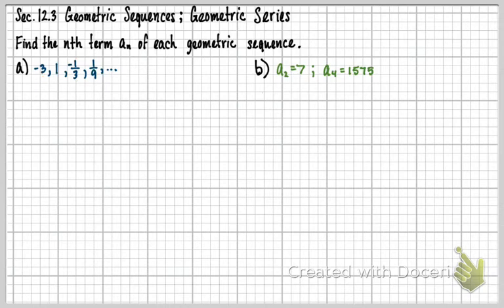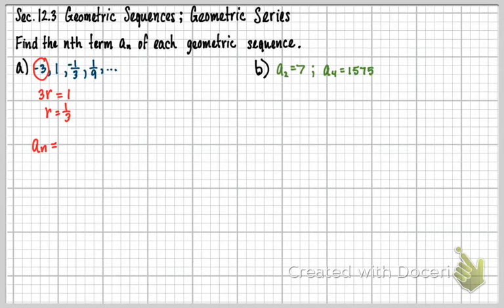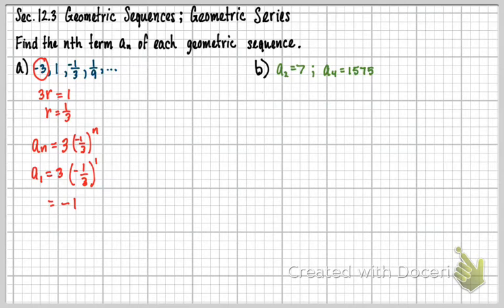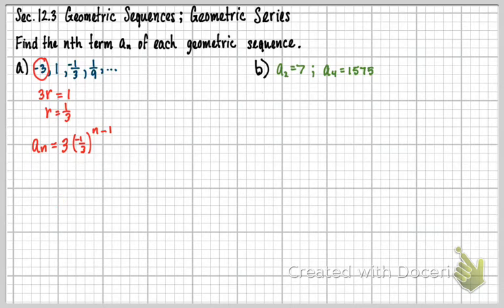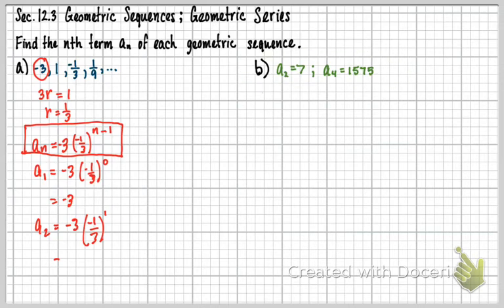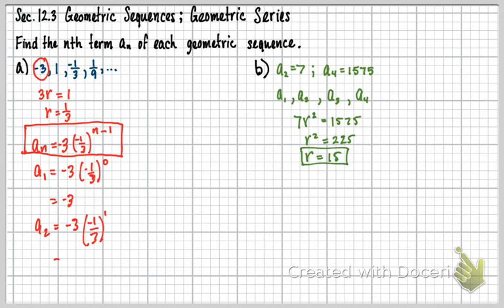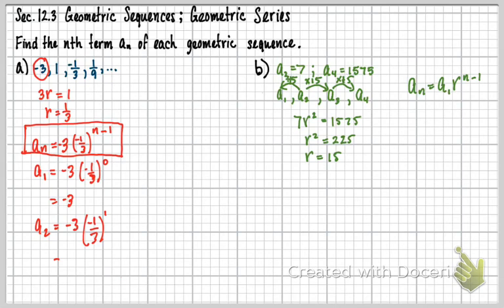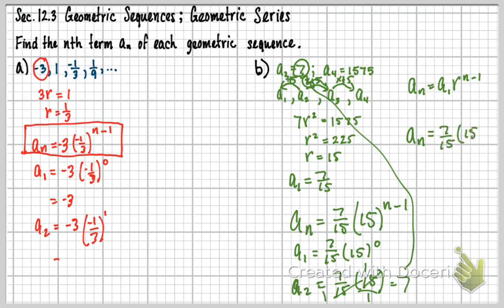MTH151-Sec. 12.3 Geometri Sequences; Geometric Series (Part 3)